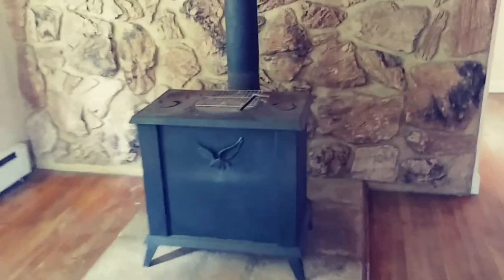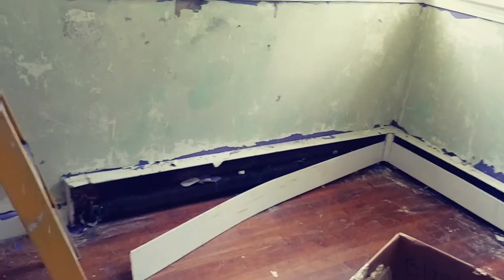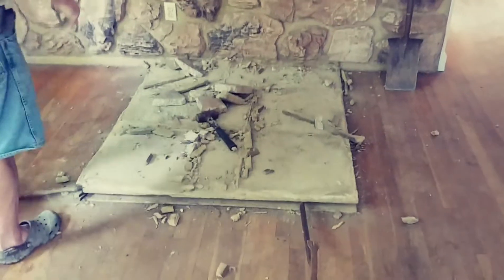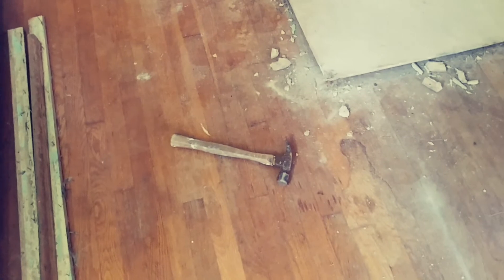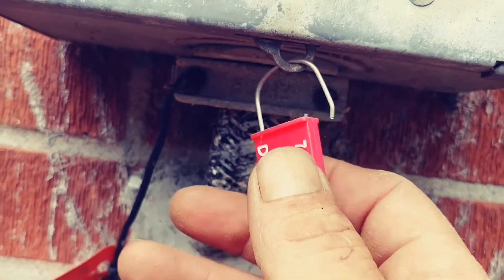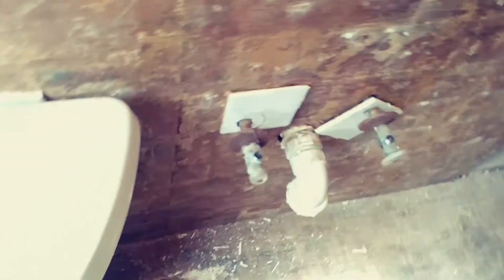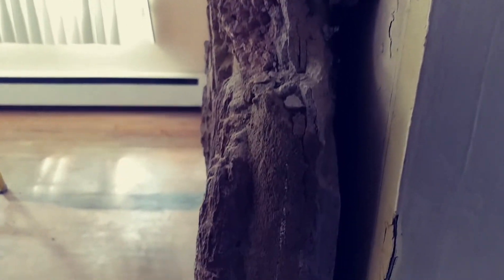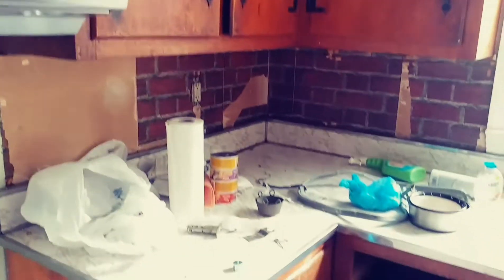HOUSE RENOVATION DAY 3 - DEMO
This is day 3 of our house renovation. We're still in a demo phase tearing out walls and Floors.